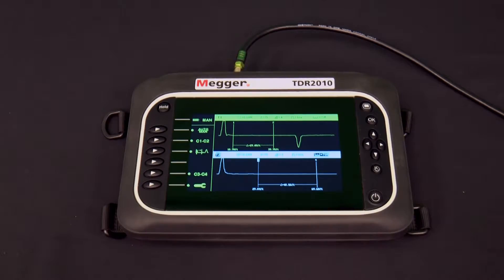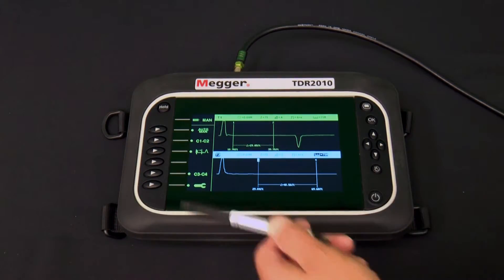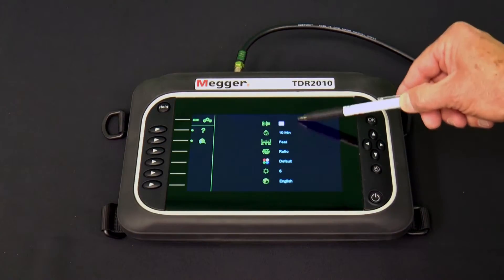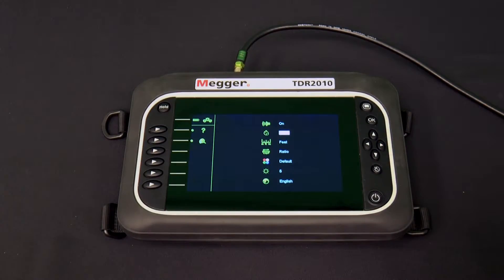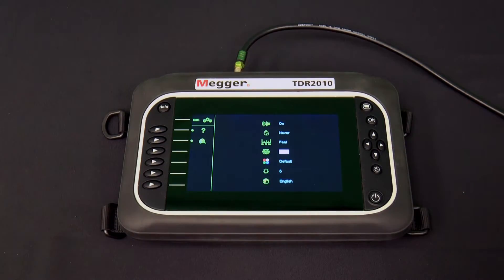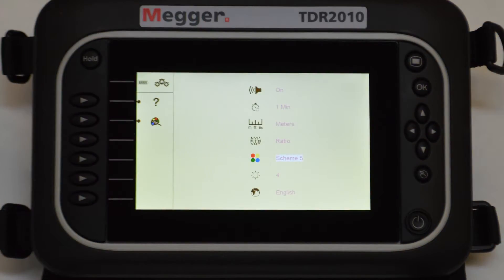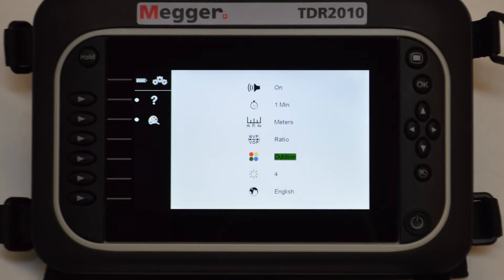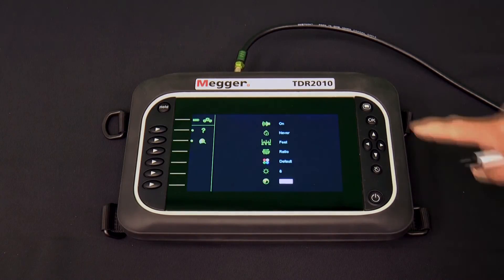TDR2010 Setup part 1: How to set general preferences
There are two kinds of setup. One is the general setup where general preferences are chosen. You will not have to do this often and, perhaps, you'll only have to do it once. The other is the setup that you do often, perhaps for each cable.
Please see part 2 for continuation of this video.